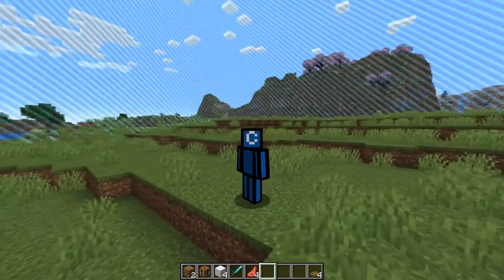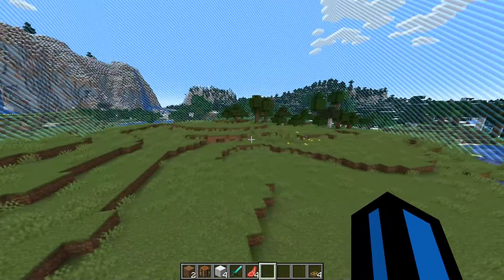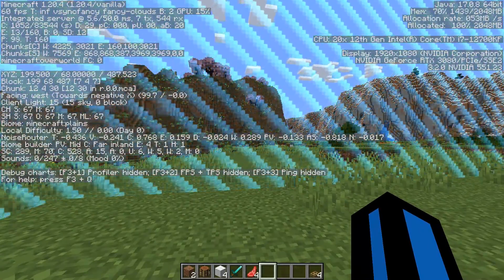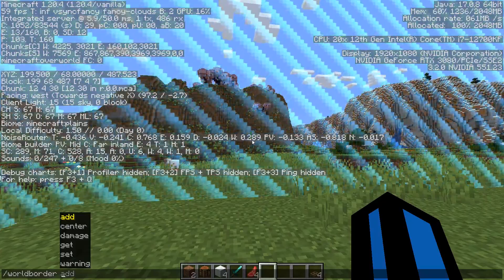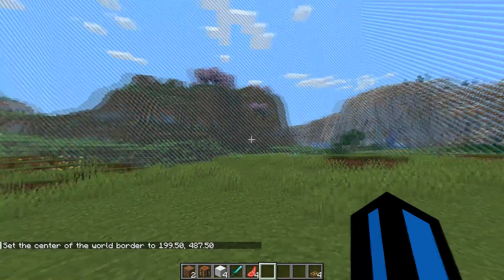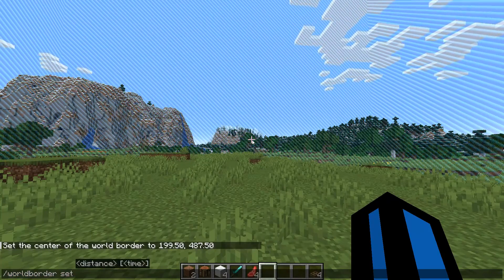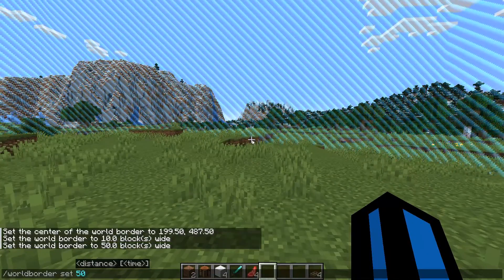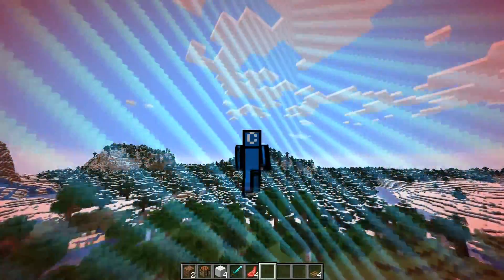How to Set a World Border in Minecraft (Java Edition)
Learn how to set a world border in Minecraft Java Edition with this helpful tutorial! I'll show you step-by-step how to find the center of the border and adjust its size. Increase or decrease the width of the border to your liking, from 10 blocks to hundreds or even thousands.